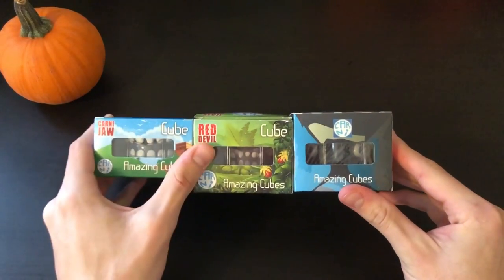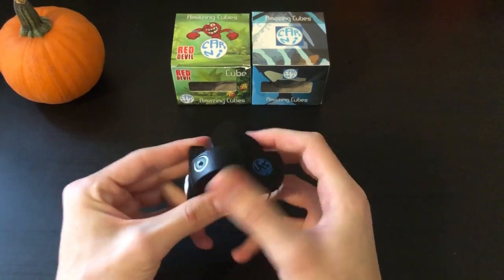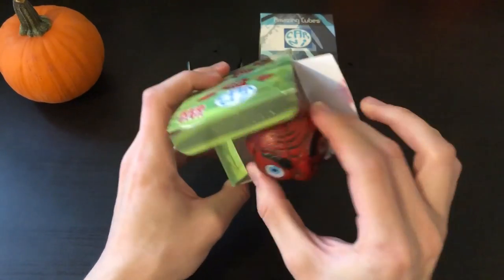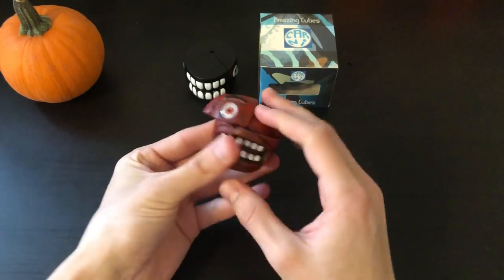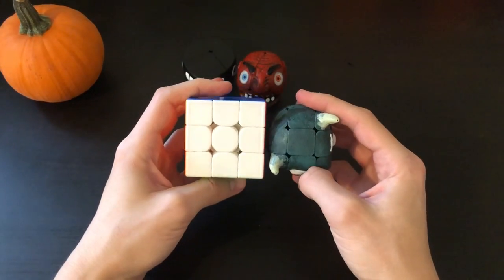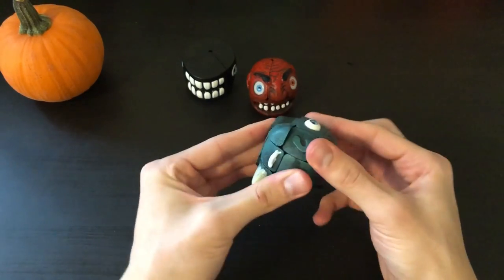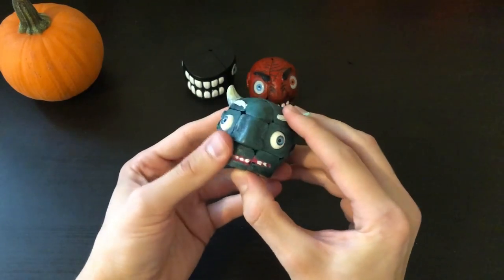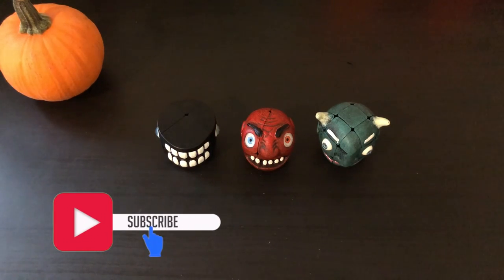Monster Shape Mods Unboxing | Guangzhou YUTO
Red Devil
Original Devil